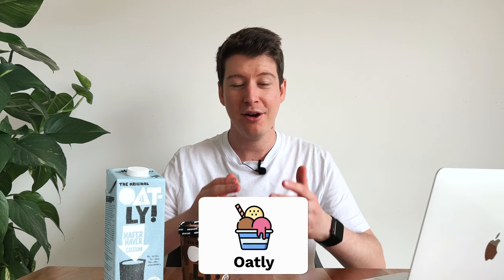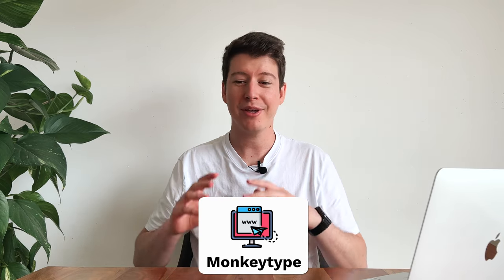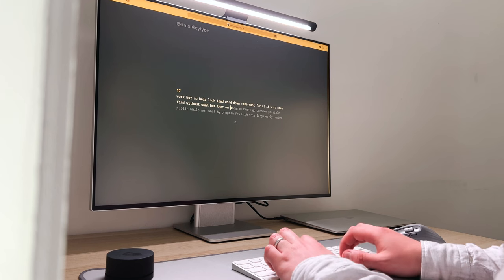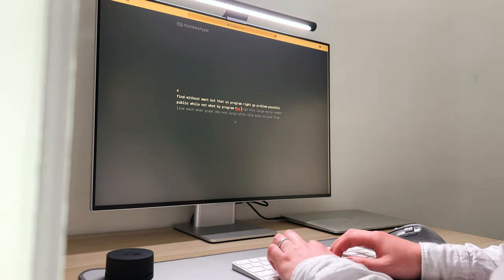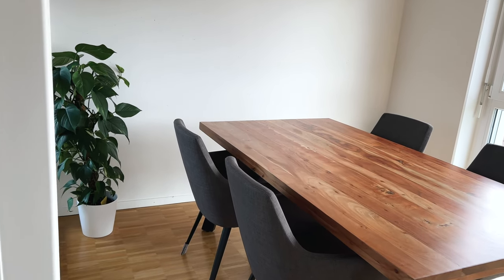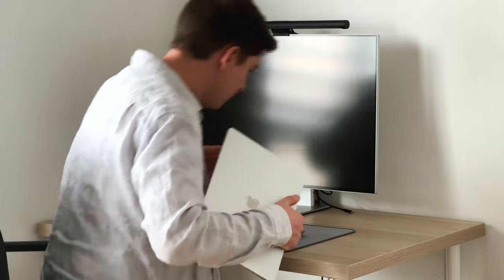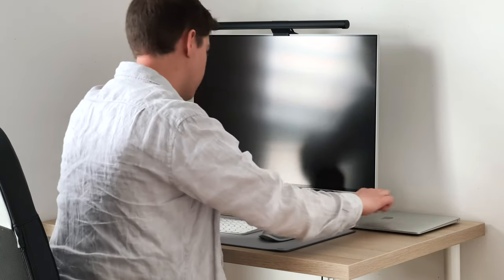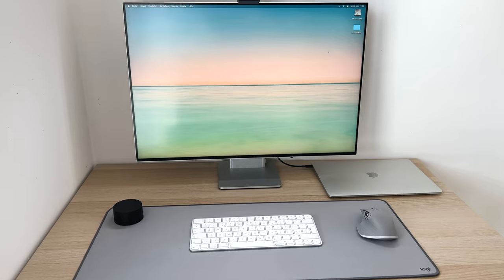Monthly Favourites - May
In this Episode I talk about my Monthly Favourites in April. This Month it was my new favourite Ice Cream, a Website and my new Home Office.

TIMESTAMPS
00:00 Intro
00:24 Oatly Ice Cream

01:46 Monkeytype.com

02:33 Home Office

WHO AM I:
I'm Fabian, and I want to share my Growing Knowledge about Investing and Finance. Im on a journey and learning every day more. Let me take you with me on this journey and lets grow together!